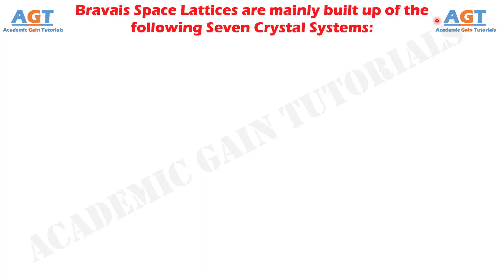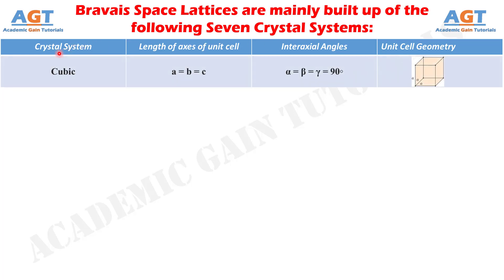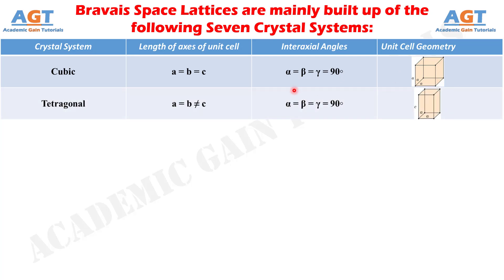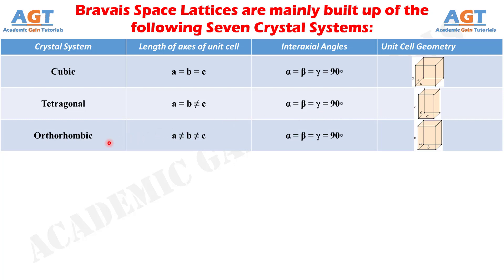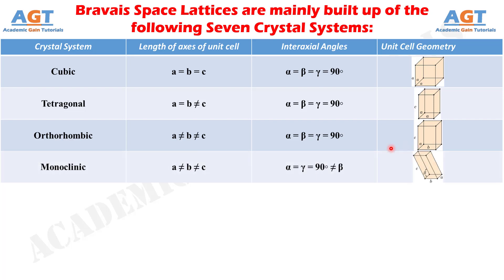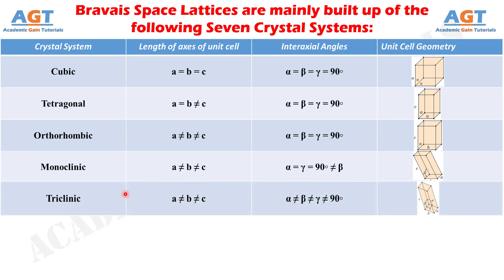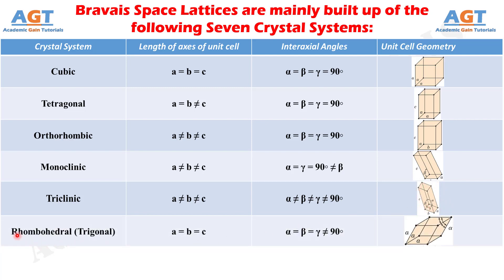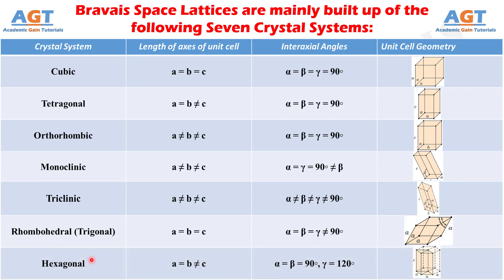Seven Crystal Systems of Bravais Space Lattices.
In this lecture we have discussed about the Seven Crystal Systems of Unit Cell based on which the Bravais space lattices are mainly built up.